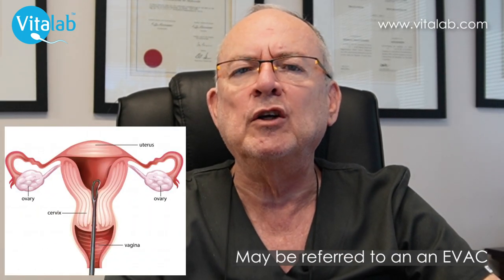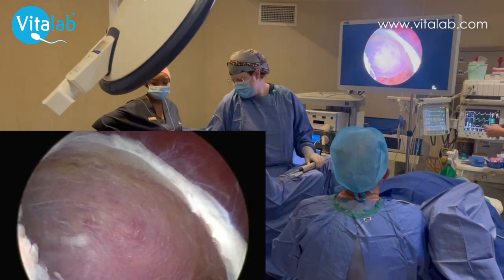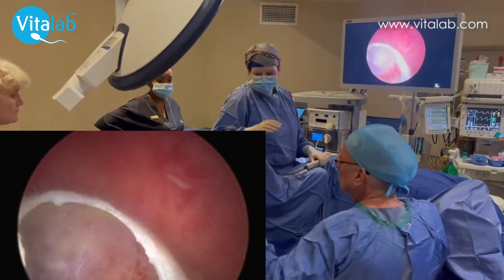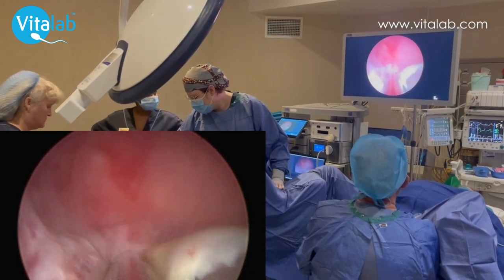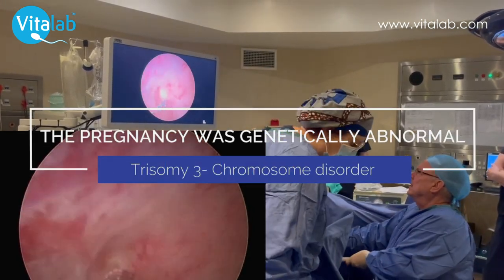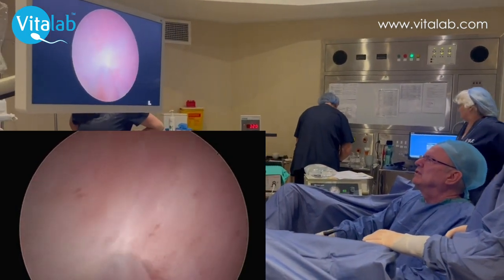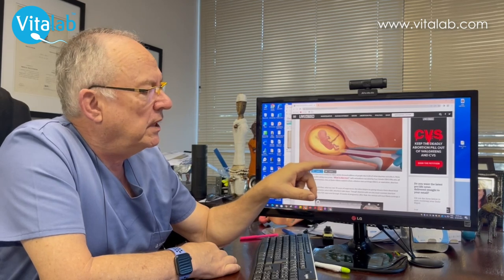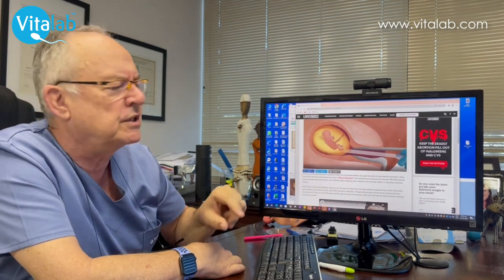Final Dr Gobetz D&C video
Shot for Vitalab, video on procedures and the dangers of the D&C